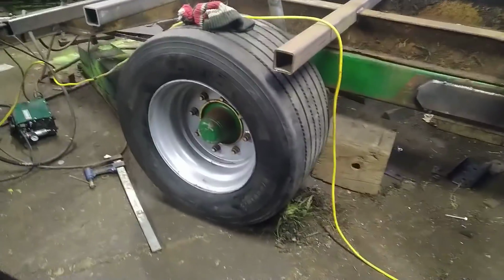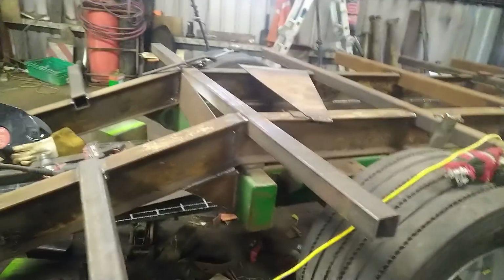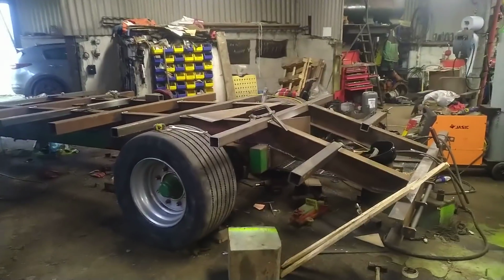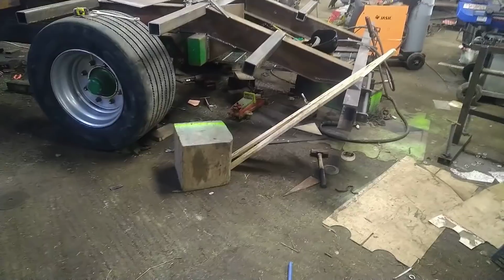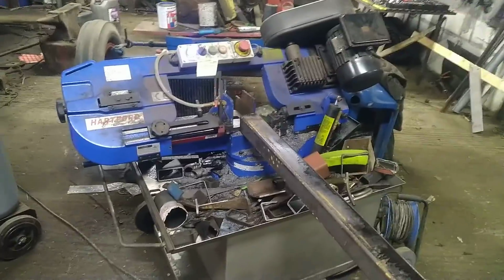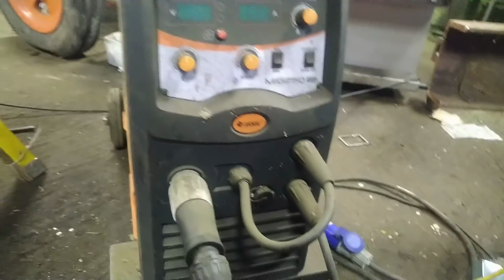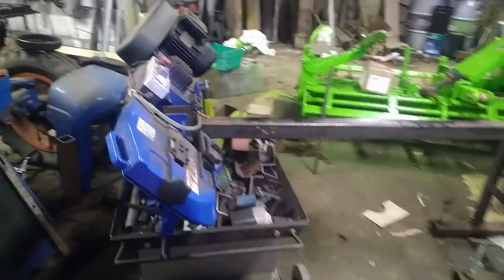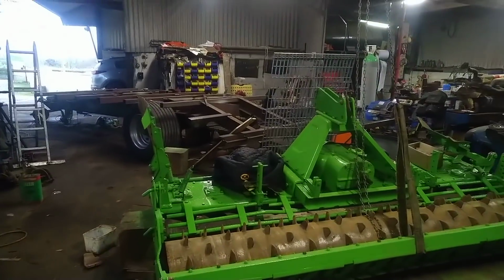Another year Finished, What's in the workshop.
Hello everyone and welcome to the last video of 2021